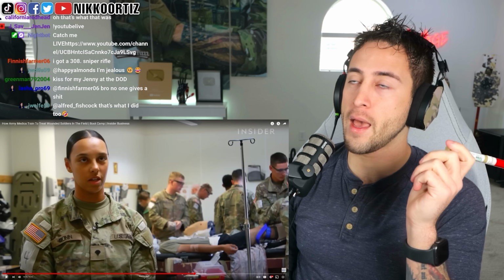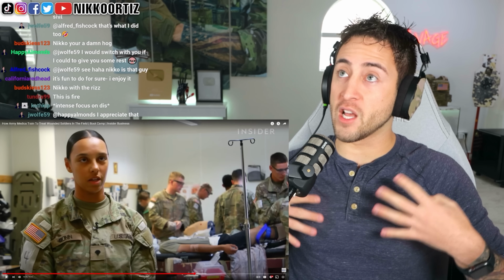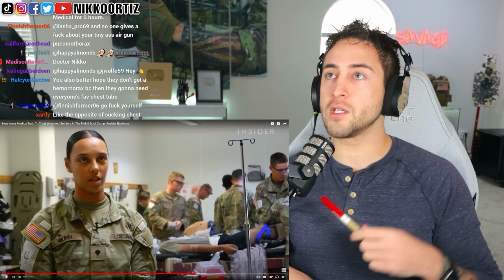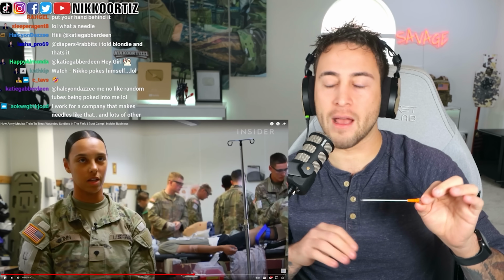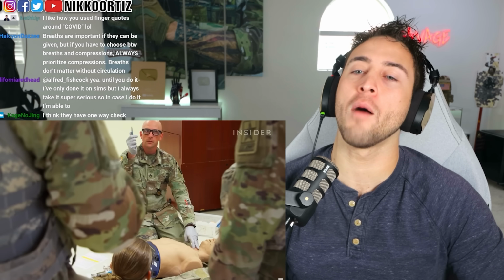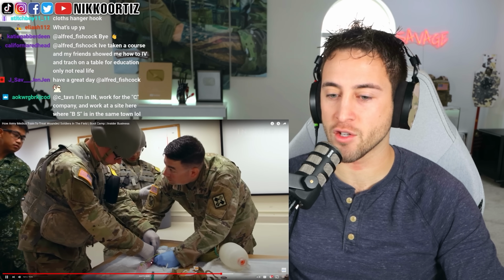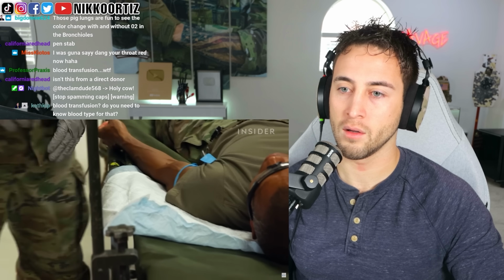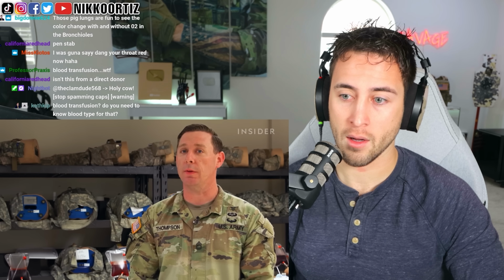Combat Medics Under FIRE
During registration use the code "TANKMANIA" to get for free:
-7 Days Premium Account
-250k credits
-Premium Tank Excelsior (Tier 5)
-3 rental tanks for 10 battles each: Tiger 131 (Tier 6), Cromwell B (Tier 6), and T34-85M (Tier 6)

Are you prepared for some hearty laughter and a little tactical instruction about Army Combat Medics? We have all the information you need to know about what it's like to be an Army 68 Whiskey. Our medics have experienced it everything, from learning how to treat wounds in the field to handling the chaos of war and battle scenarios. But don't be fooled by their solemn demeanor; these doctors and medical professionals also know how to have a good time. Watch as they demonstrate their abilities and tell funny anecdotes about their training. You'll learn everything you need to know about being an Army Combat Medic with a blend of fun and tactical knowledge. So gather your combat partners and band-aids!!

MY GEAR:
Canon 90D
Lens EF-S 10-18
Elgato Streamlight Mini
Rode PodMic
Samson Boom Arm
Gaming Keyboard (Short)
stream deck
Logitech 903
Light arm
Background light
Samsung Monitor
Asus Monitor
GoXlr Mini
L shape desk
Night Lighting
Wall Textures
Sound Panels
Ethernet Cable Cat8

Address:
Nikko Ortiz